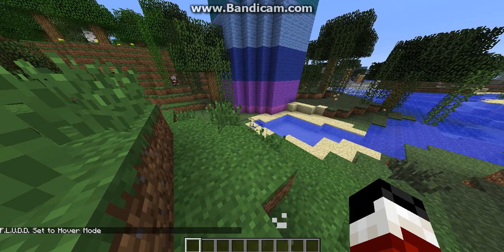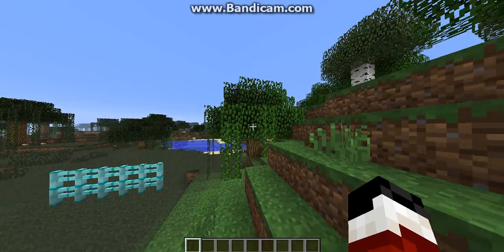Mod Showcase:Butcher mod :O